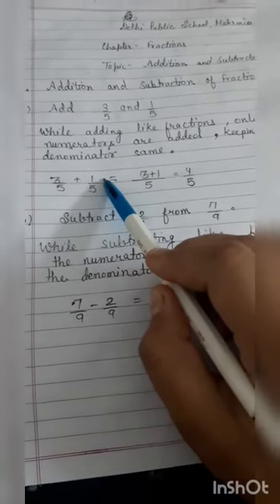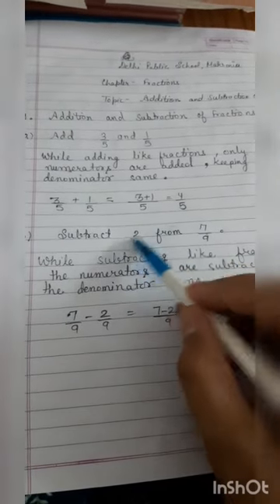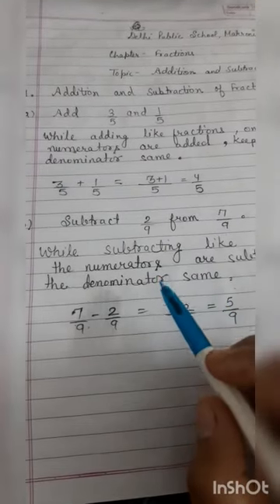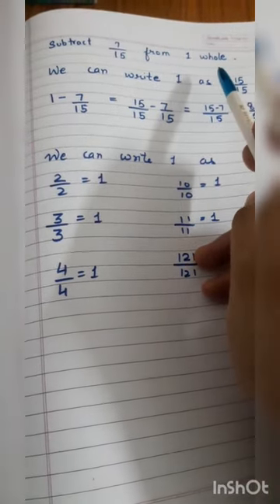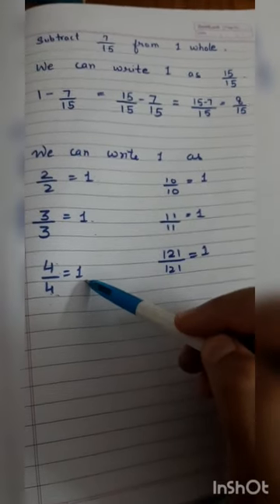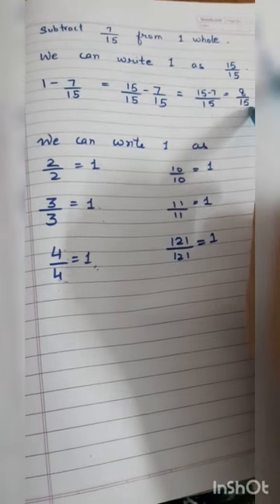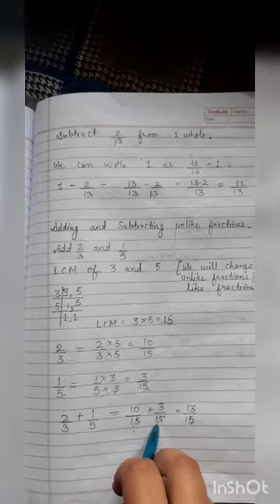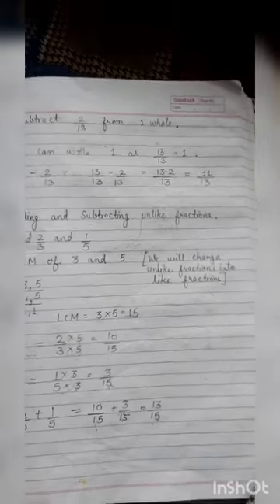16 June 2020